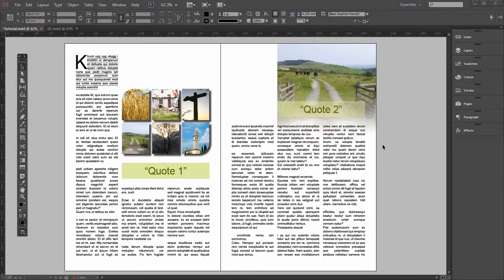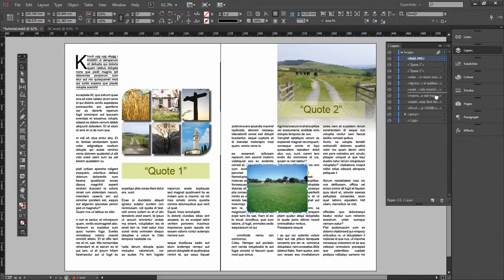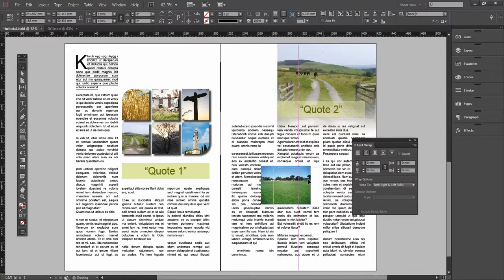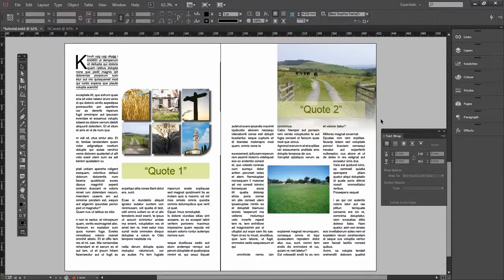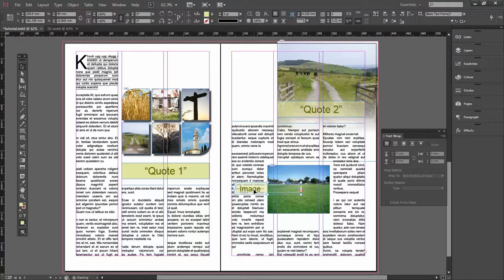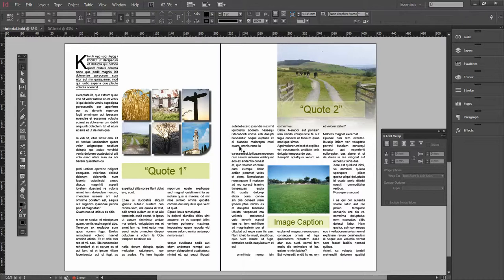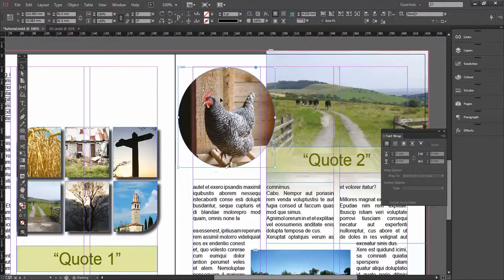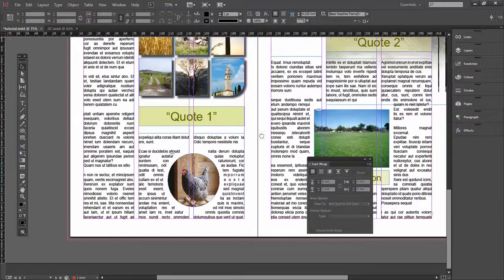FREE InDesign Tutorial - Using text wrap efficiently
In this InDesign Course Video we show you how to use the text wrap feature in InDesign quickly and effectively. Wrapping text in InDesign is essential for you to create stunning effective page layouts.